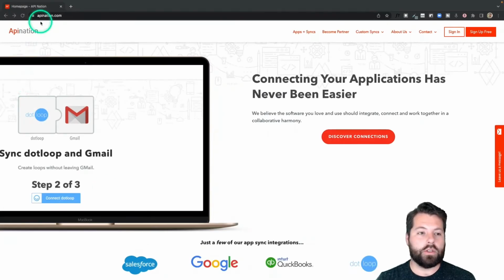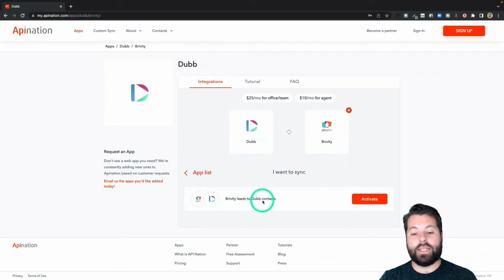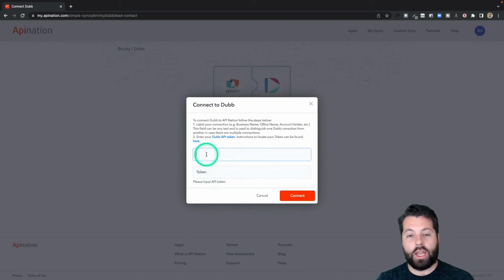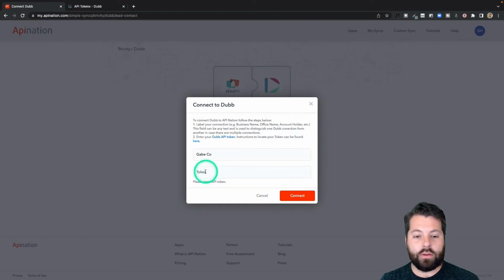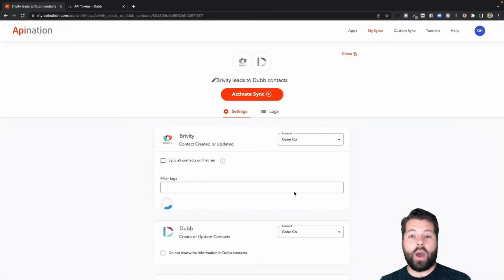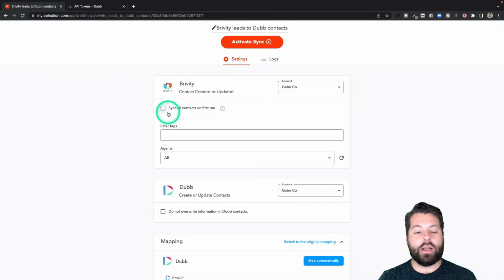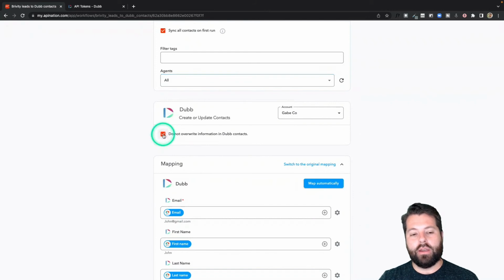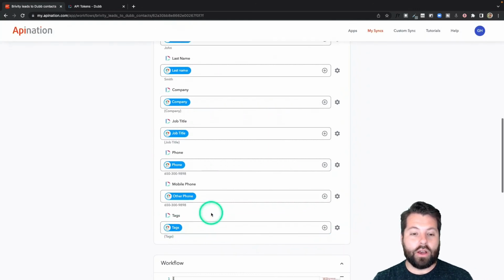How to Sync Brivity Contacts with Dubb — Send Video and Text Messages to your Leads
You can now have leads that you've collected in Brivity, added to your Dubb List, instantly.

With this Brivity and Dubb automation you can now spend more time generating leads and qualifying them and less time managing contacts emails, copying and pasting, importing and exporting etc.